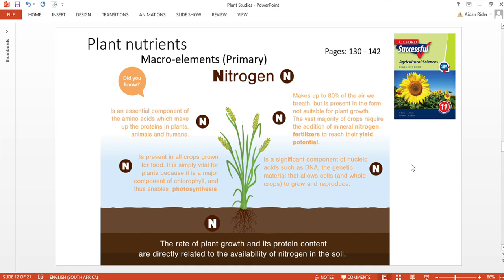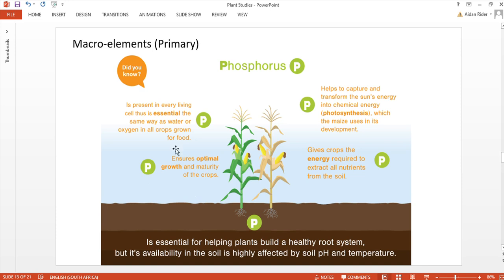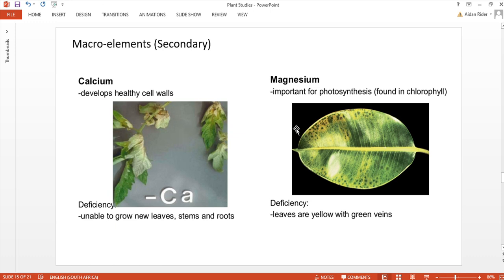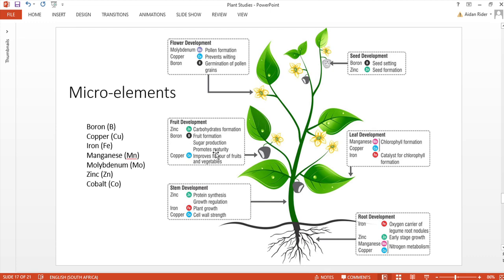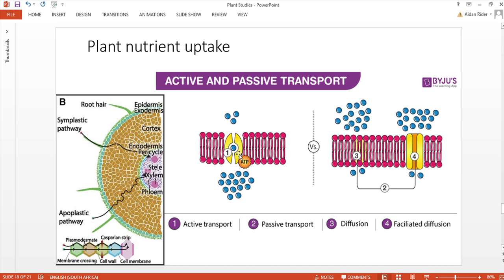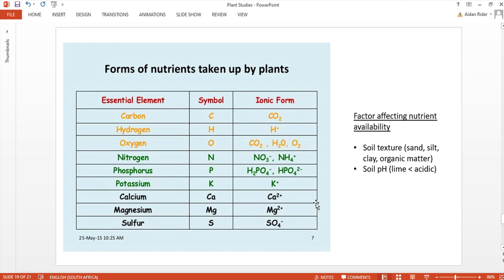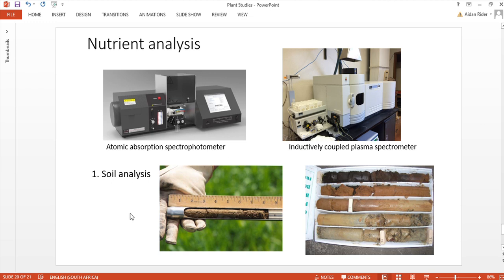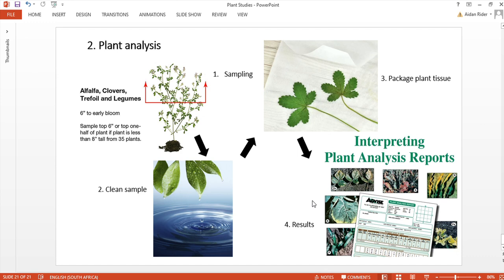Nutrient uptake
Grade 11